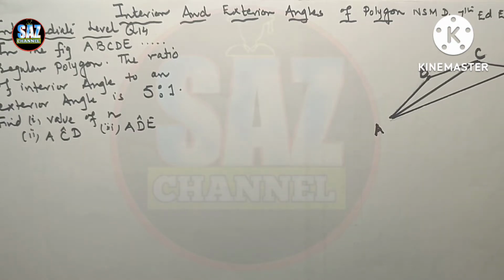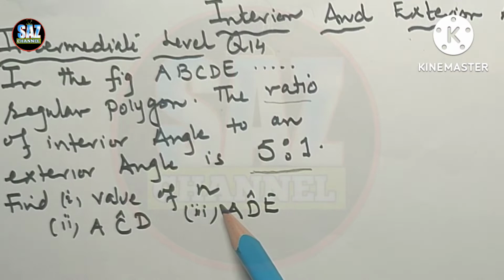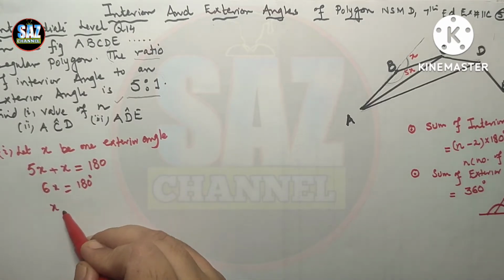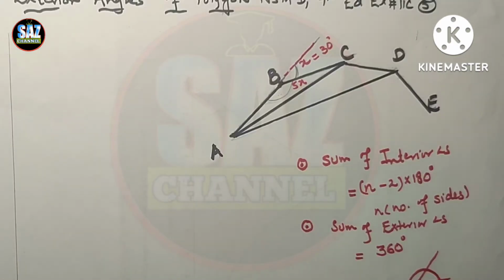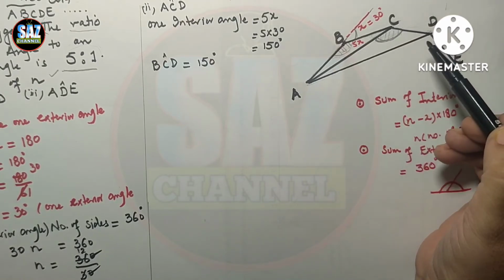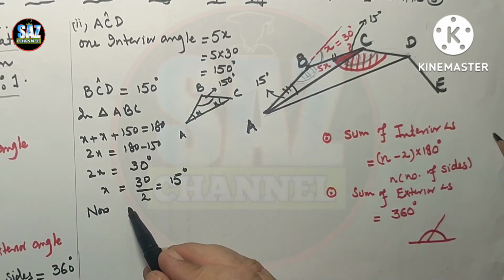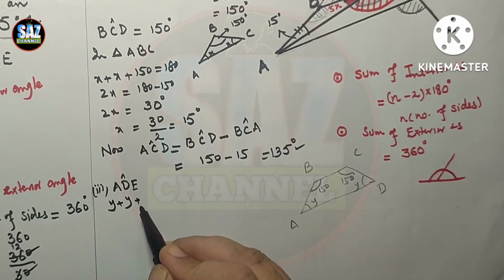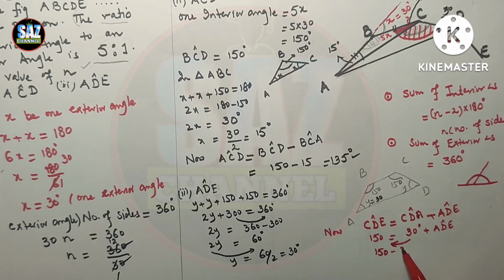Polygon Properties|Interior and exterior angles|NSMD1(7 TH EDITION)| EX#11C|Q#14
polygons polygon properties # interior and exterior angles # finding number of sides
This video tutorial is based on solution of problems involving polygons and how to find number of sides when interior and exterior angles are given